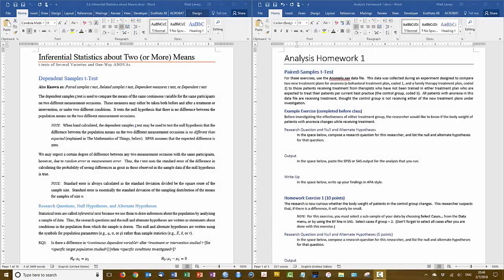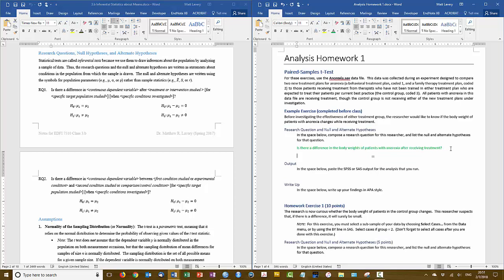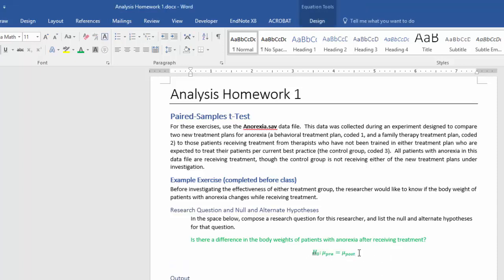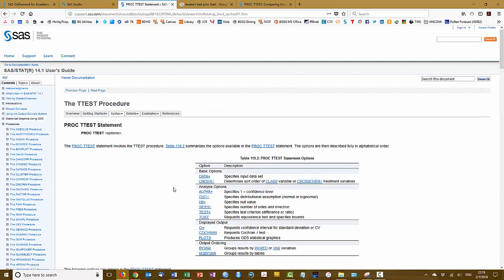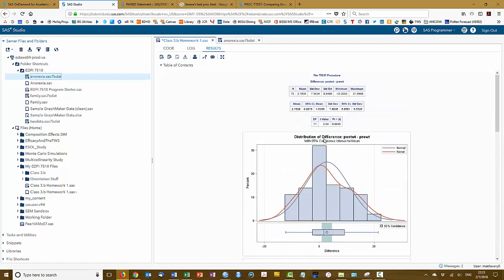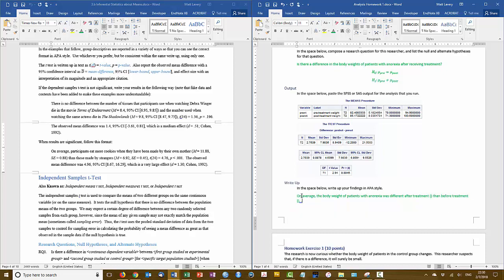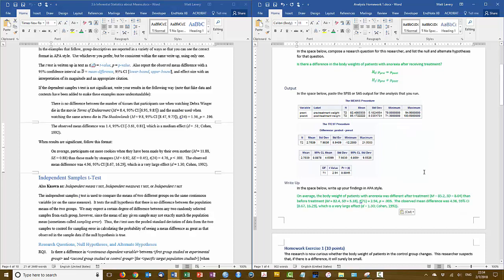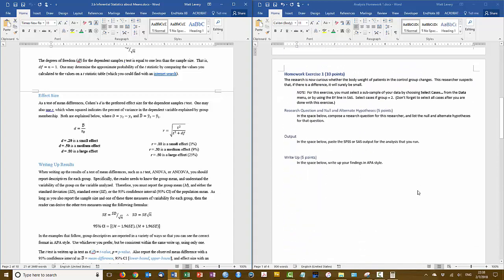3 b Exercise 1 Paired Samples t Test SAS